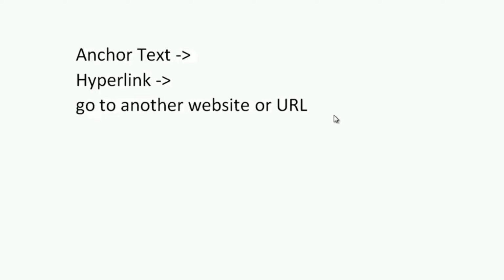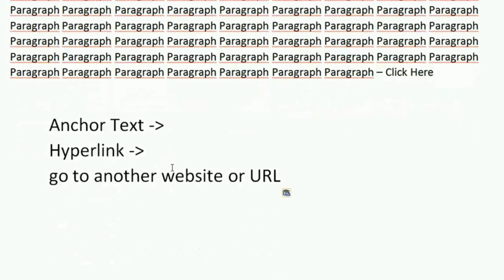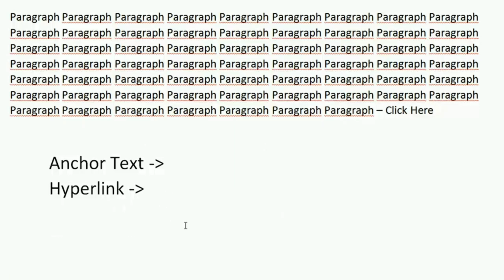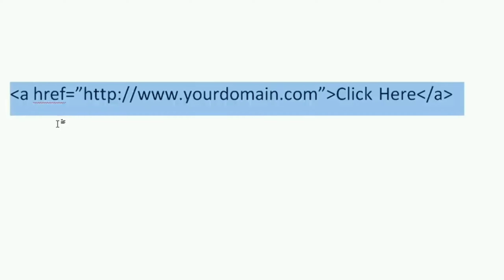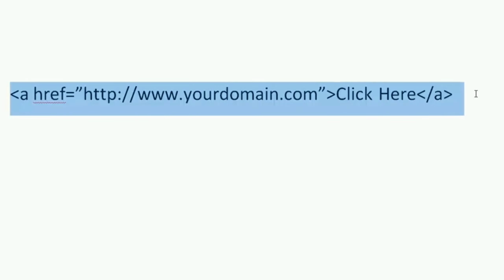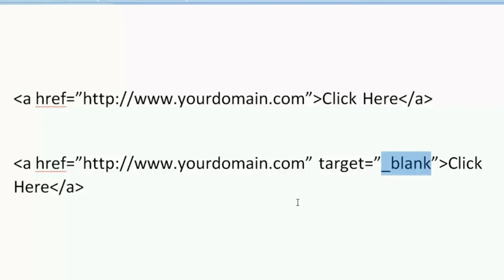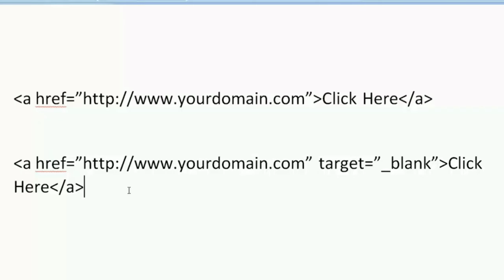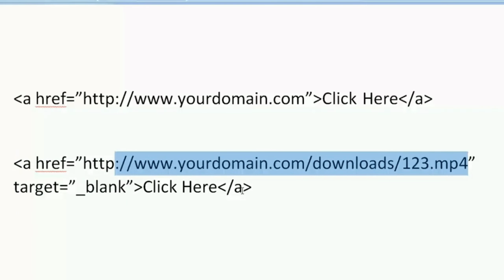HTML Hyperlink tag | V9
Hello guys,
                     in this last video you will learn about HTML hyper link text tag which links to an external website when clicked on it